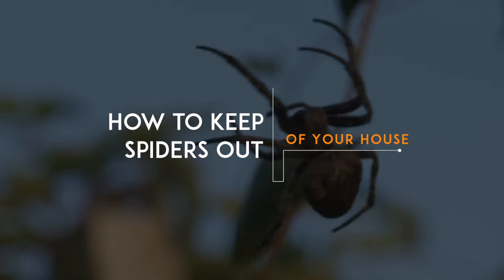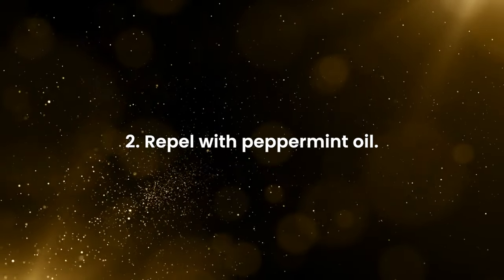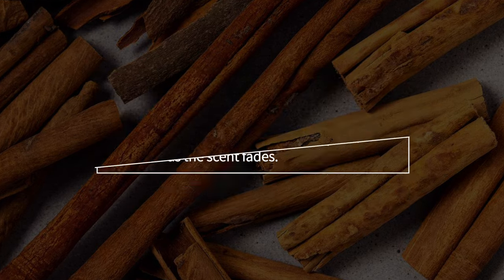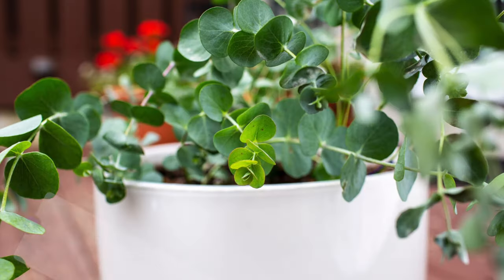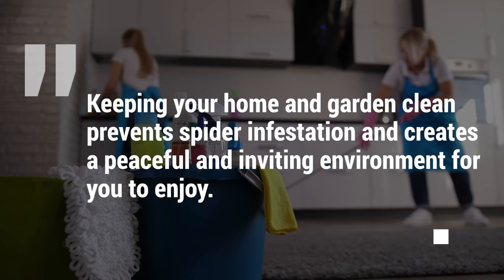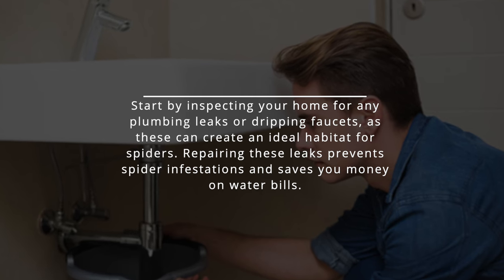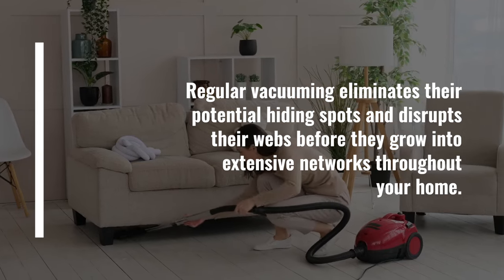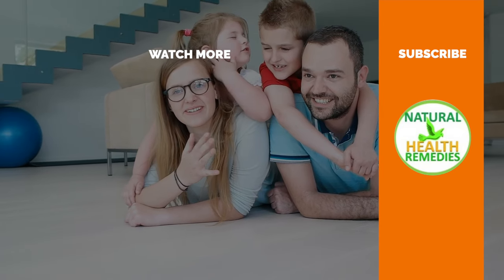Use These 8 Genius Hacks and You Will Never See Spiders Again in Your Home.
In this video, I'm going to show you 8 genius hacks that will help you keep spiders out of your home. These tips are simple and easy to follow, and will help you stay safe from spiders in the future.

If you're a spider lover, then you know how scary it can be when spiders show up in your home. In this video, I'm going to share with you 8 genius hacks that will help you keep spiders out of your home. From using traps to using pesticides, these hacks will help you keep spiders away from your home and family!